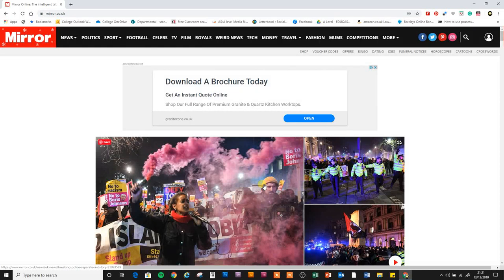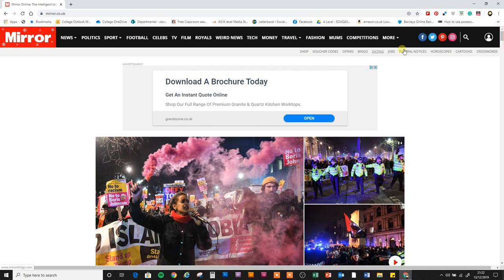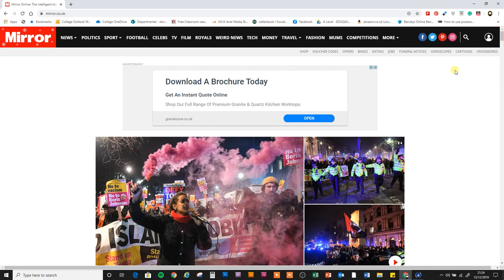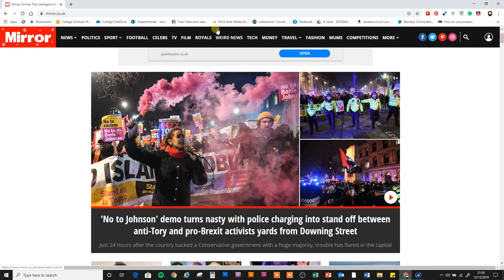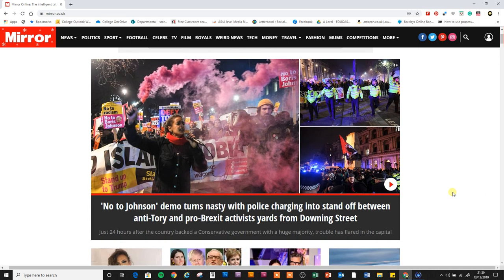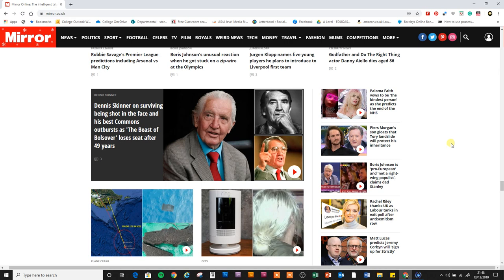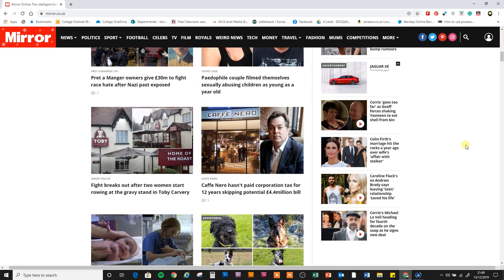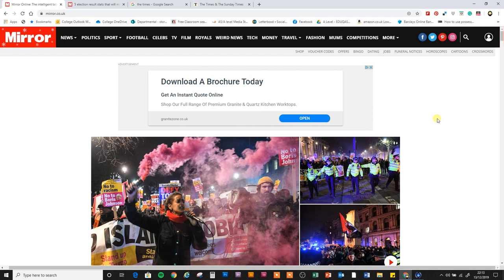AL Media Studies - Mirror and Times Website Analysis 13th December 2019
Sorry, it's a bit rambling but I was very tired and I was making it up as I went along.